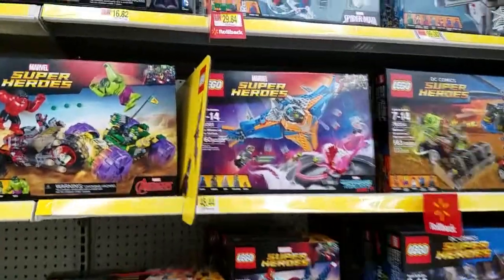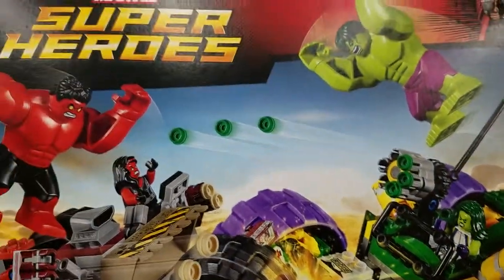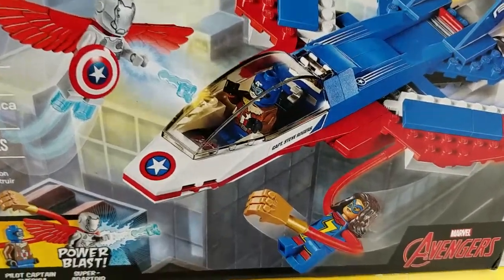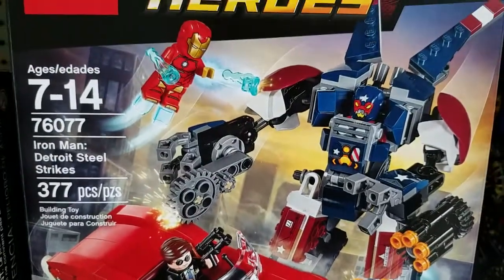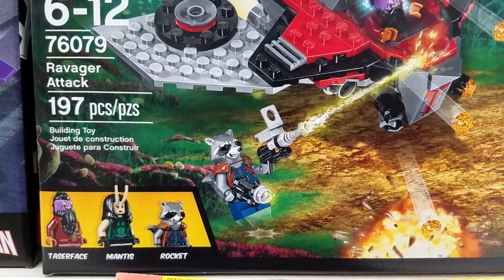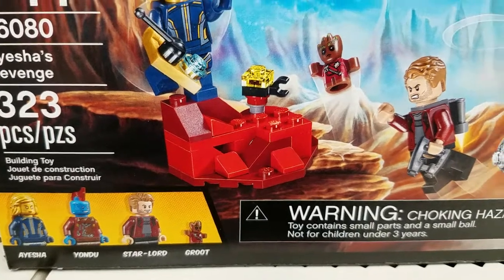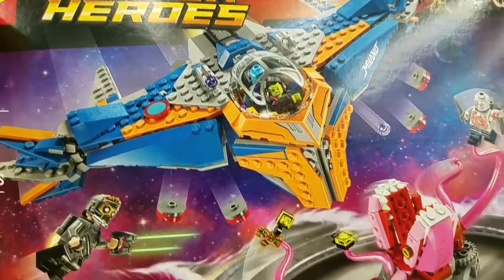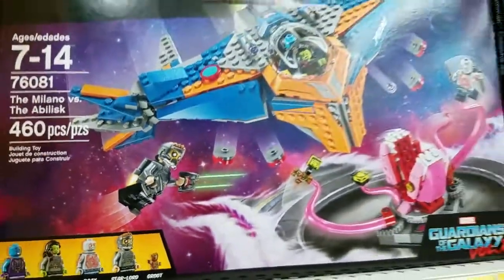New LEGO Marvel Super Heroes Avengers & Guardians Of The Galaxy Vol. 2 Sets At Walmart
Some cool new Avengers and Guardians of the Galaxy Vol. 2 sets at Walmart.